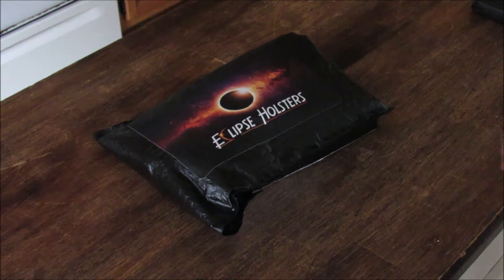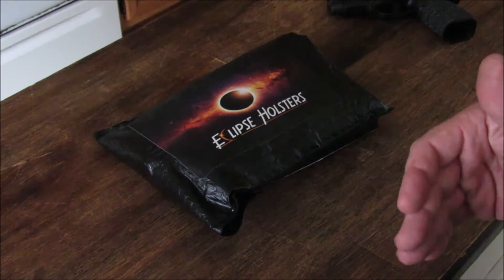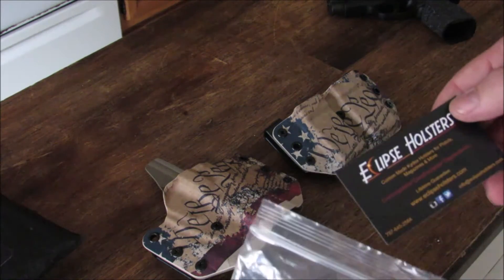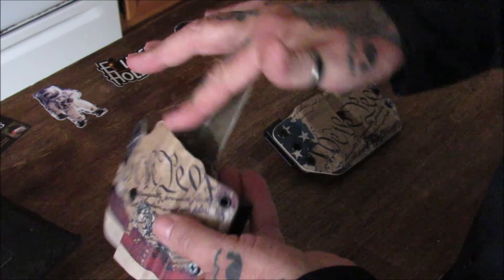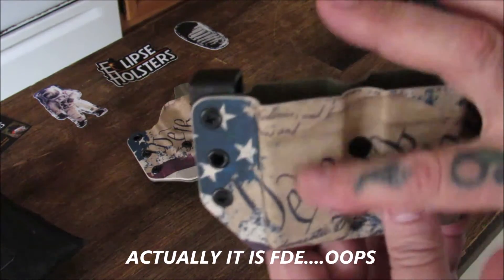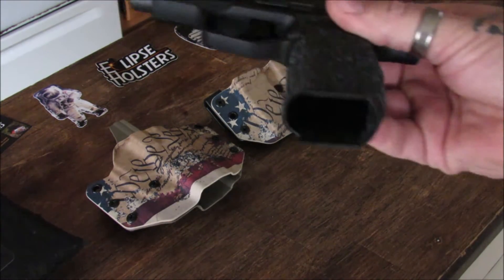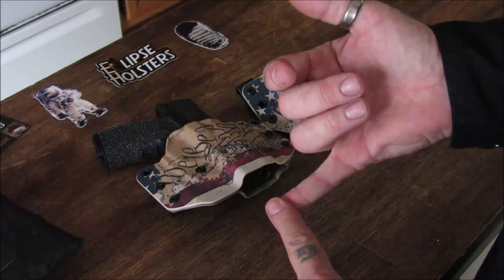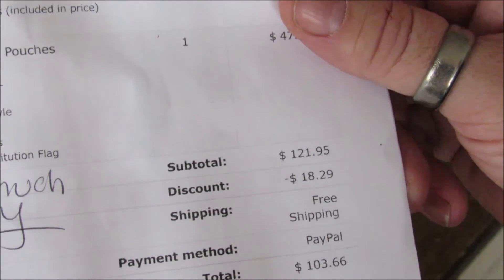ECLIPSE HOLSTERS REVIEW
After following this company on Instagram for some time I decided to pull the trigger and order a holster and mag pouch combo, I was pleasantly surprised and very happy with my purchase.